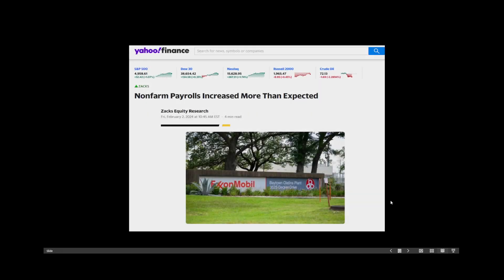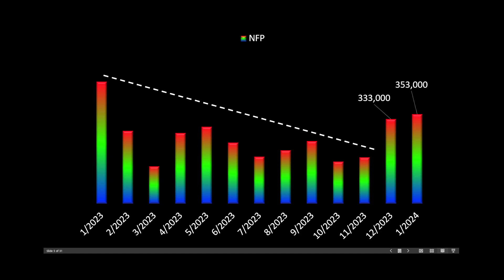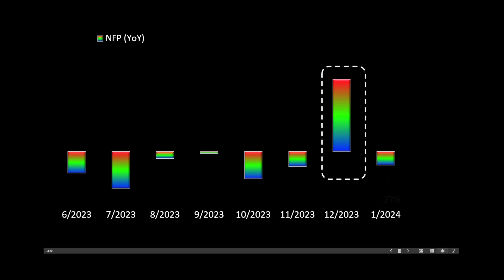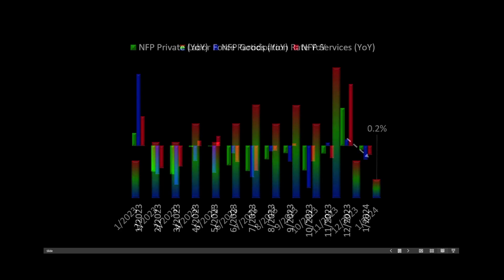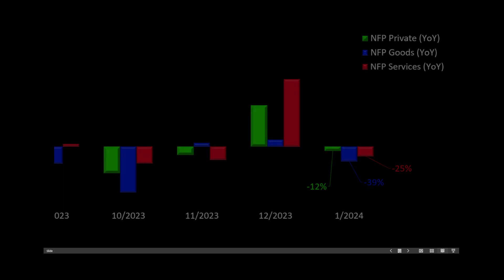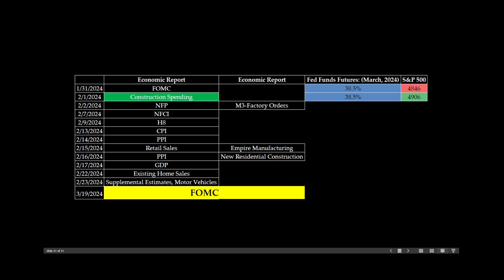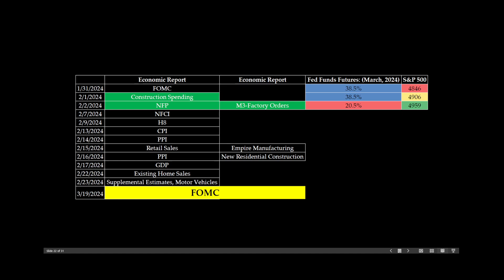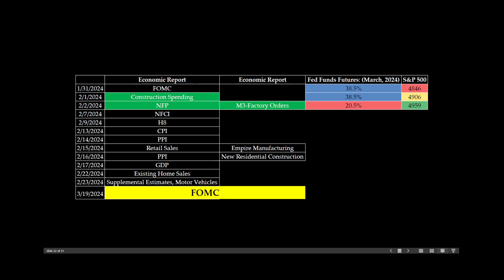Non-Farm Payrolls beat expectations, last month revised higher, plus our new Fed Watch!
Today we see more good news on the employment front, sending the probabilities of a rate cut lower.